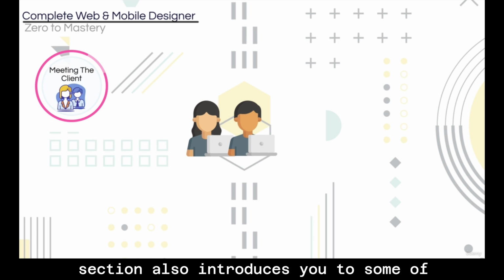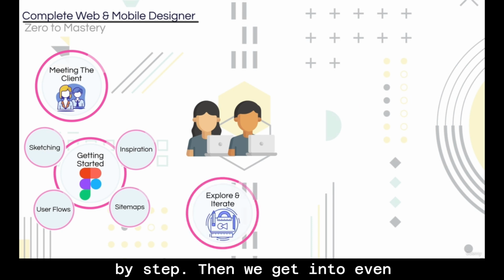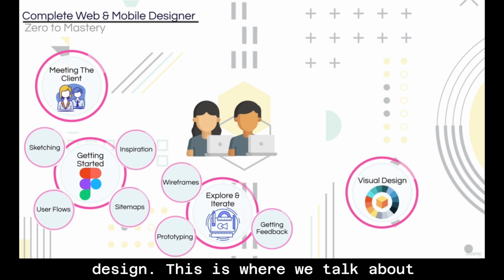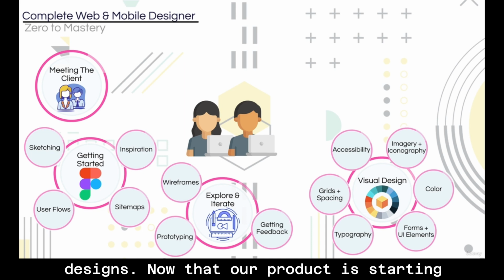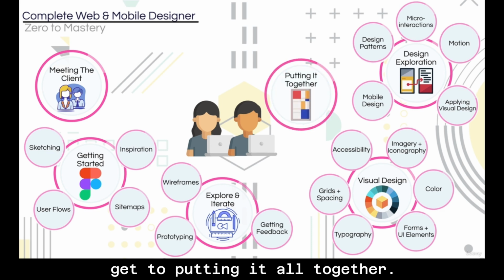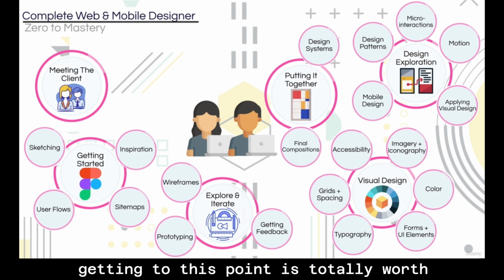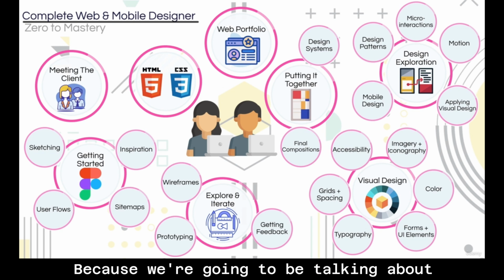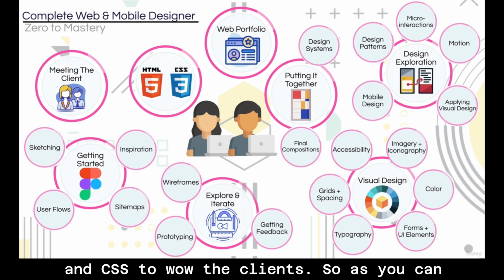Introduction to UX & UI Web and App Design